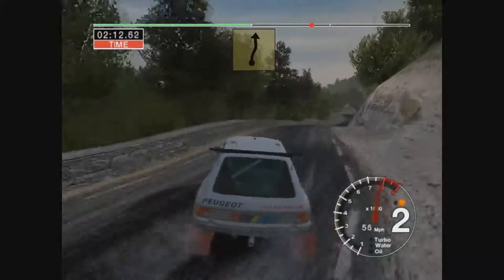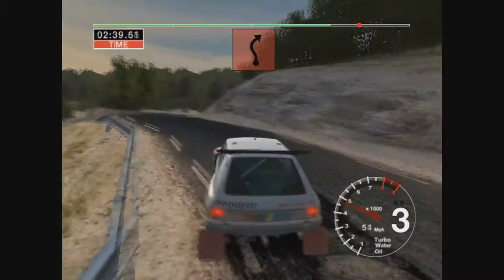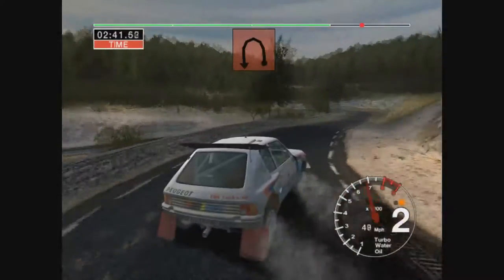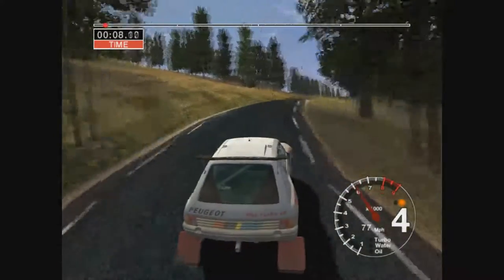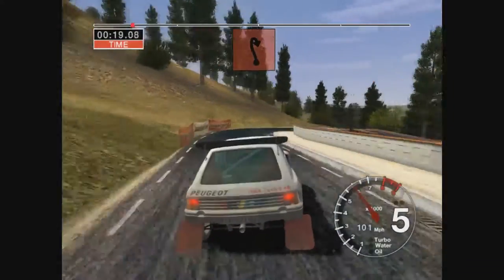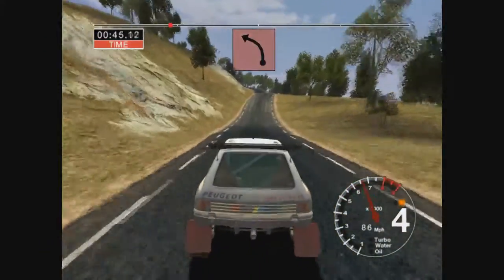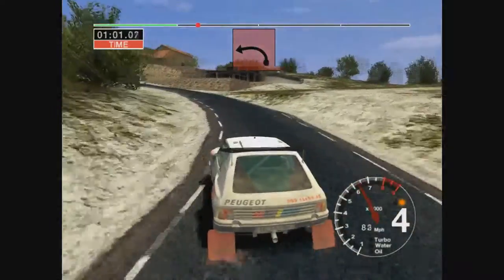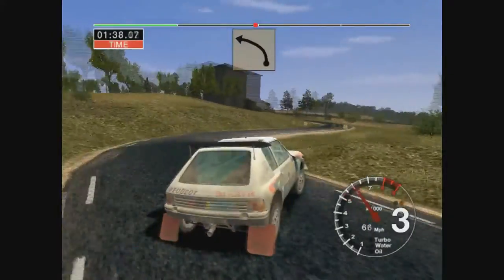Colin Mcrae Rally 04 | Championship | Group B | Spain | Villanova de Sau #88